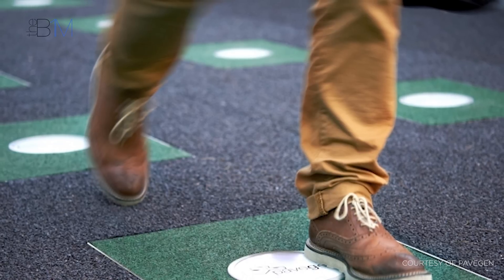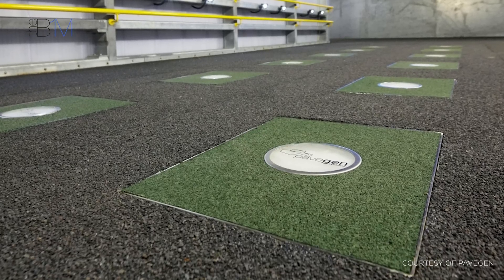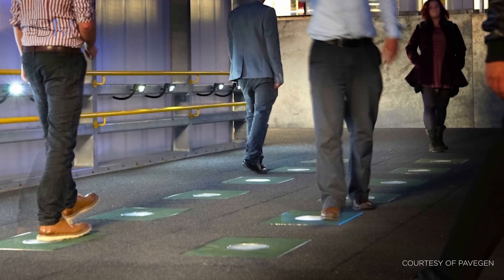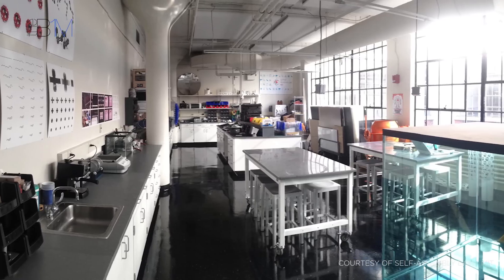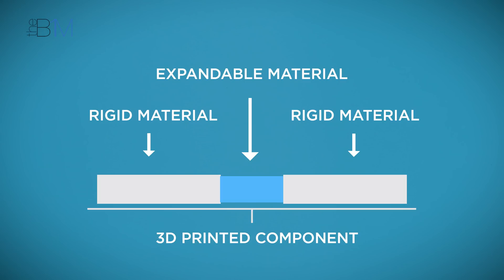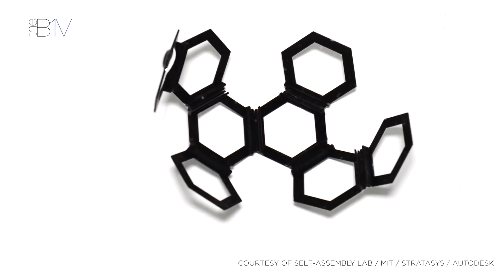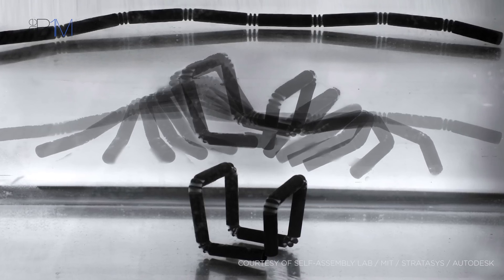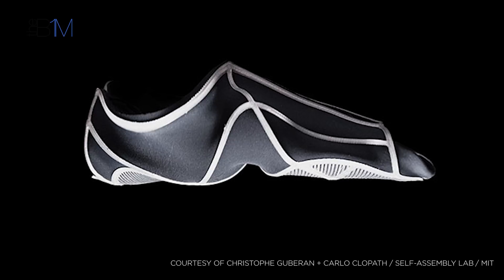3 Awesome Construction Material Innovations | The B1M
Numerous innovations in technology are fast-advancing the world of construction materials. Here, we look at three particularly impressive developments.

Read the full story on this video, including images and useful

Images and footage courtesy of Pavegen, Massachusetts Institute of Technology (MIT), Self-Assembly Lab (at MIT), Stratasys, Autodesk, University of Wollongong, Christophe Guberan and Carlo Clopath.

For more on the Self Assembly Lab and 4D printing